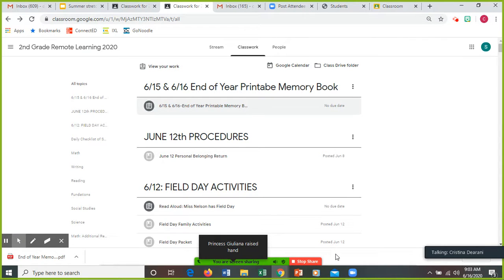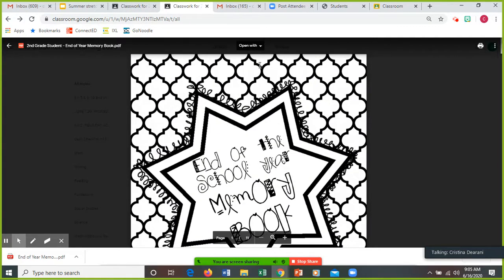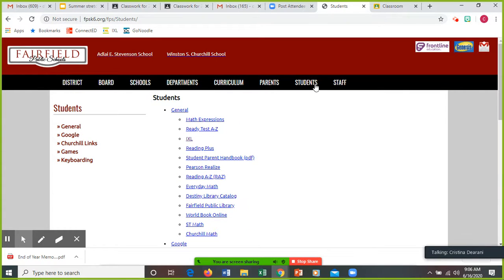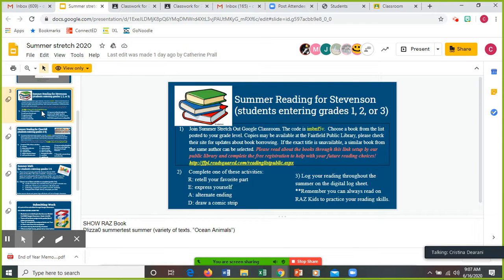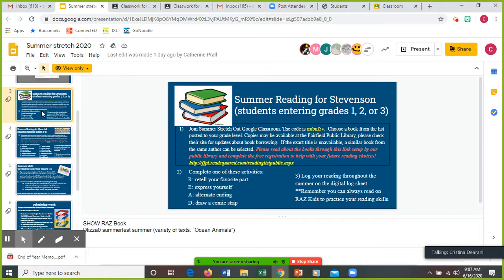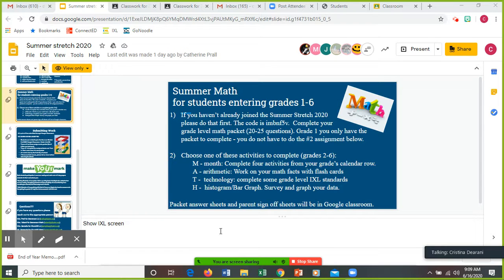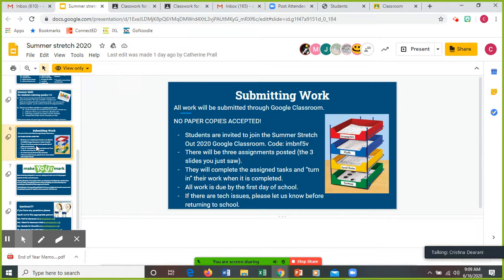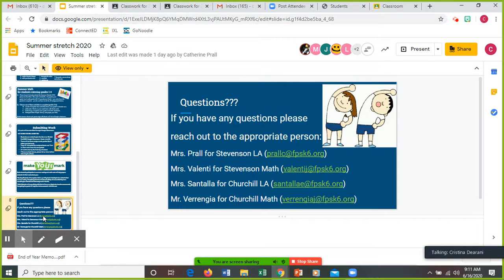6/16 Morning Meeting